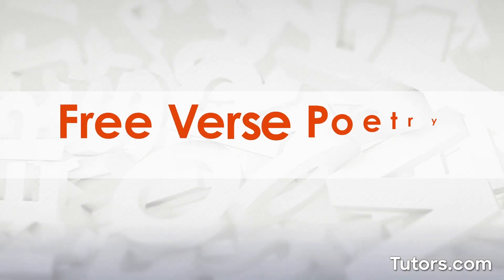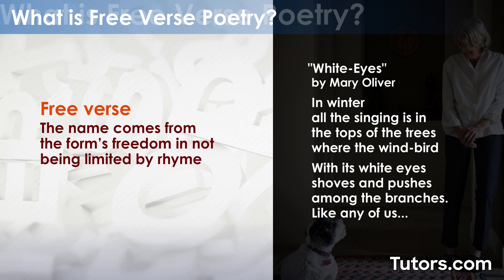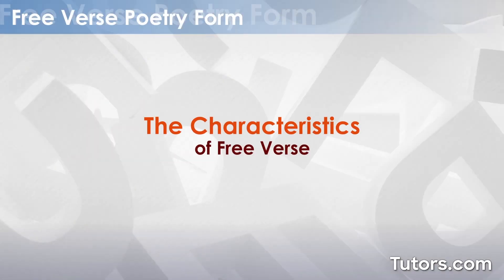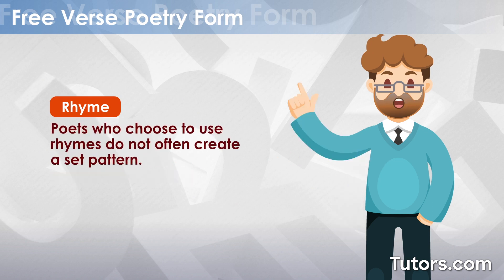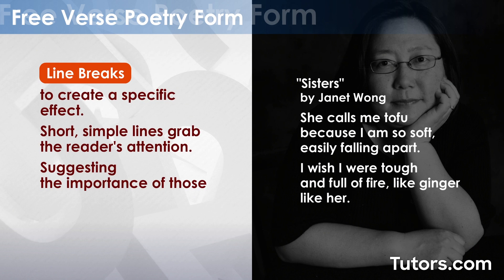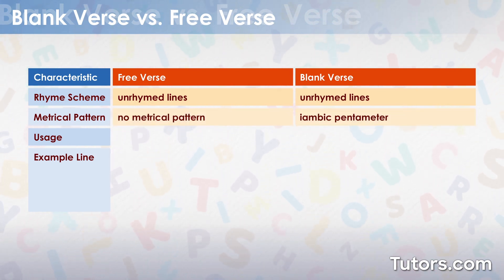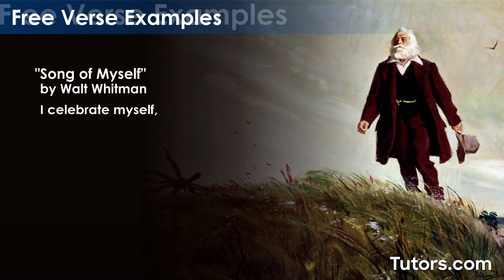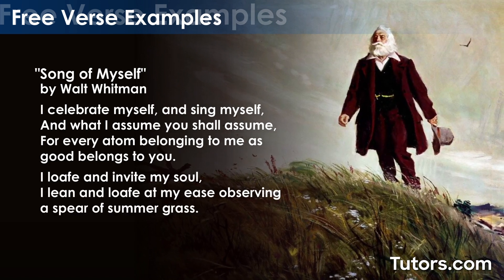Free Verse | Definition, Form, and Examples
Free verse is a poetic form that does not contain a rhyme scheme or specific rhythm. Instead, it mimics the pace and rhythm of natural speech. The name derives from the form’s freedom in not being limited by rhyme or meter.